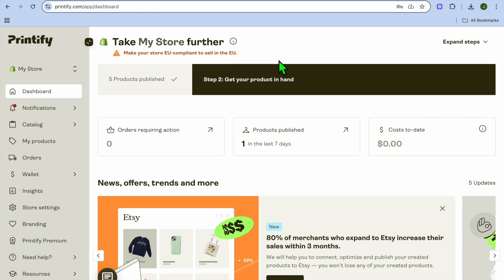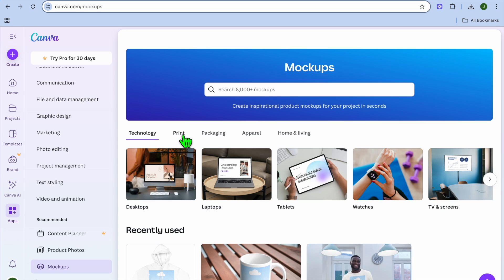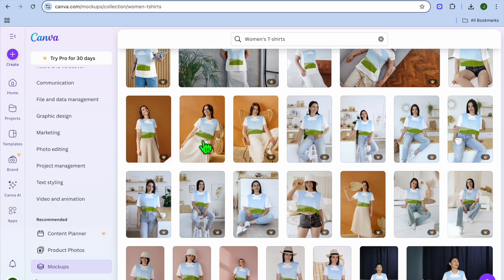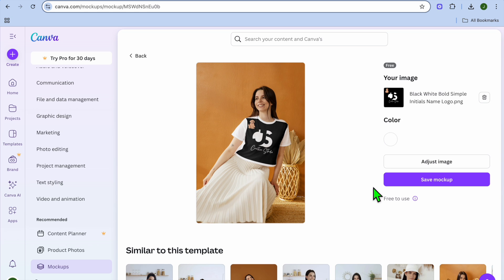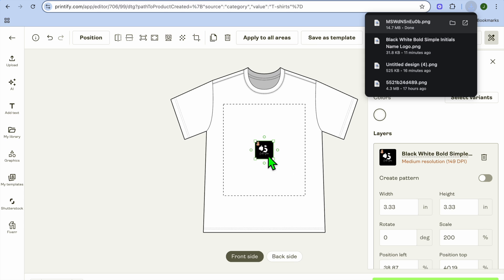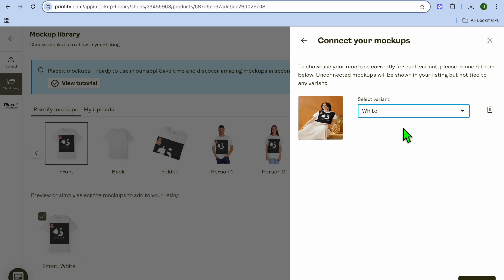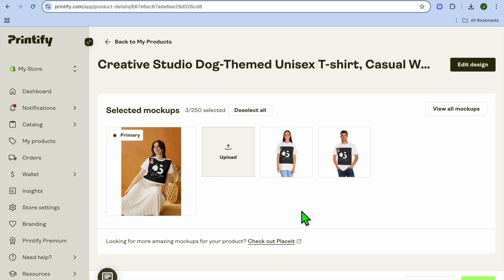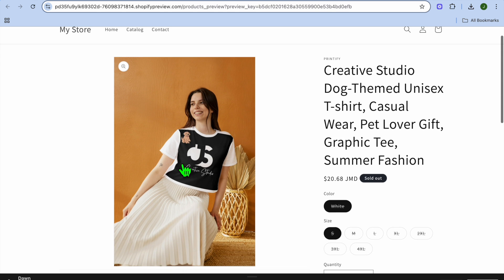HOW TO ADD YOUR OWN MOCKUPS TO PRINTIFY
In this video, I’ll show you exactly how to upload and use your own custom mockups inside Printify. Custom mockups make your Etsy and Shopify listings stand out, look professional, and attract more clicks — which means more sales for your print-on-demand store.